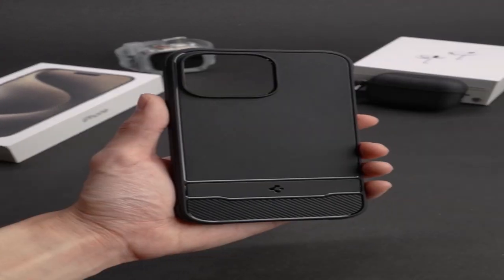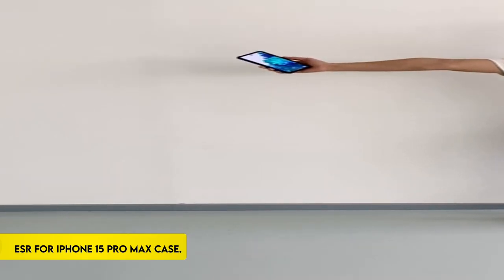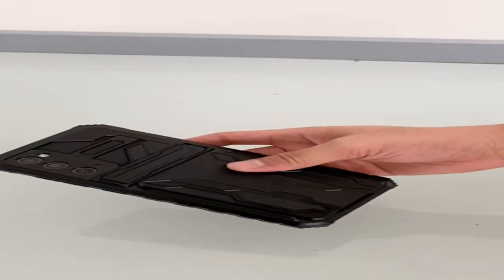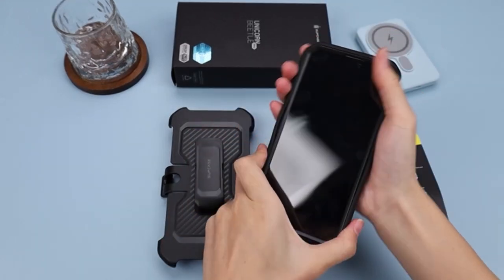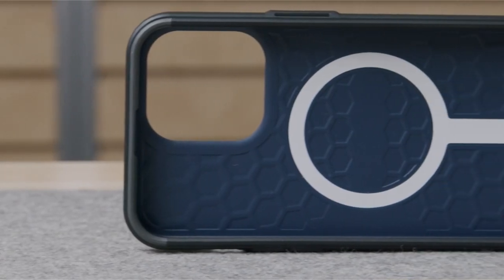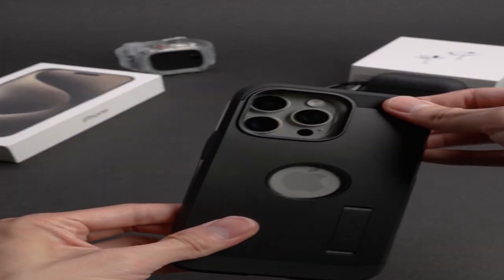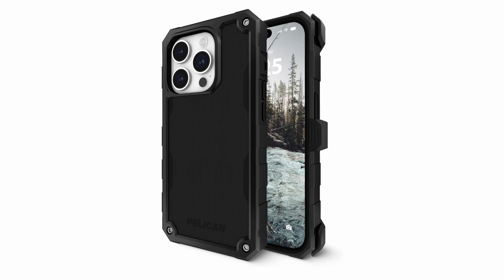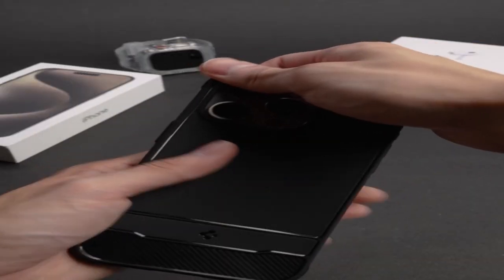Top 9 Best iPhone 15 Pro Max Heavy Duty Protection Cases! ✅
Let's talk about the 9 Best iPhone 15 Pro Max Heavy Duty Protection Cases!.

9: andobil for iPhone 15 Pro Max Case 0:39
8: ESR for iPhone 15 Pro Max Case 1:54
7: THMEIRA iPhone 15 Pro Max Case 2:57
6: TORRAS Strong Magnetic & Seamless Stand 4:05
5: SUPCASE Unicorn Beetle Pro Case 5:16
4: Mous Case for iPhone 15 Pro Max 6:06
3: Spigen Magnetic Tough Armor MagFit 7:00
2: Pelican Shield Brushed Aluminum 7:45
1: Spigen Magnetic Rugged Armor MagFit 8:51